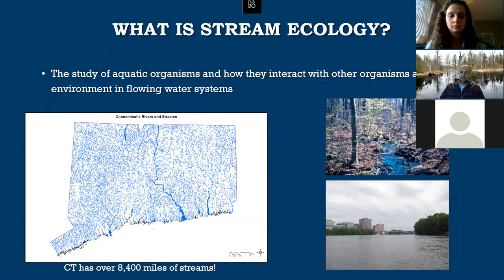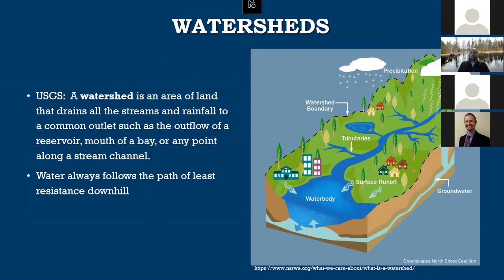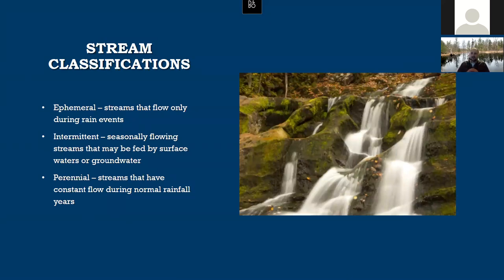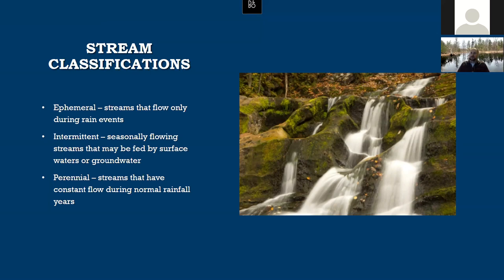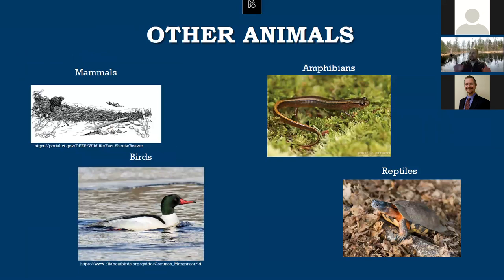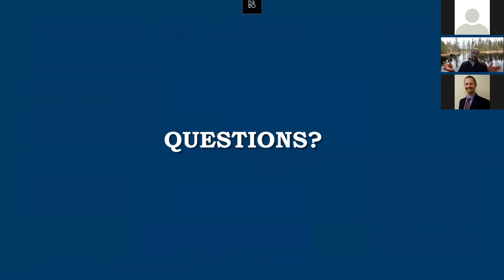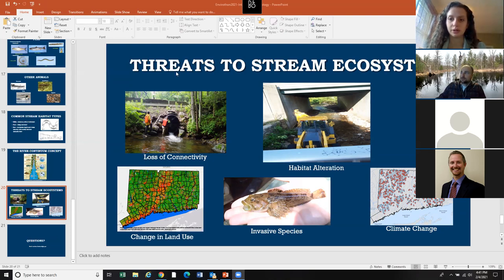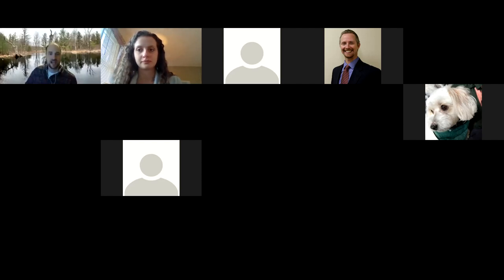Introduction to Stream Ecology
Presented by Matthew Goclowski, Fisheries Biologist from CT DEEP Fisheries, Habitat Conservation and Enhancement Program

Timestamps:
0:00 - 3:50 : What is Stream Ecology, Watersheds and Stream Order
3:50 - 8:35 : Stream Corridor Physical Basics
8:35 - 12:07 : Streamflow and Stream Classifications
12:07 - 13:47 : Abiotic Factors
13:47 - 22:45 : The Stream Food Web
22:45 - 24:13 : Common Stream Habitat Types
24:13 - 25:55 : The River Continuum Concept
25:55 - 29:38 : Threats to Stream Ecosystems
29:38 - 37:30 : Questions / Answer

This video is part a monthly web series from CT Envirothon. To see more of the entries from all stations (soils, forestry, aquatics and wildlife), check out the playlists on this channel